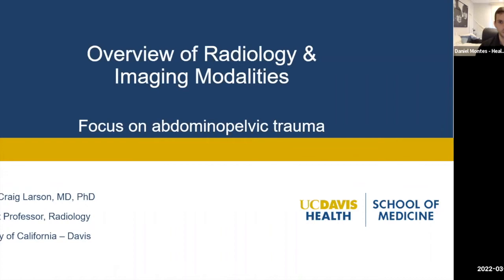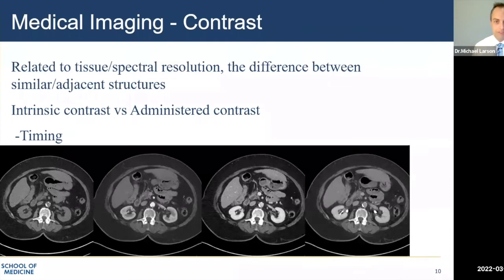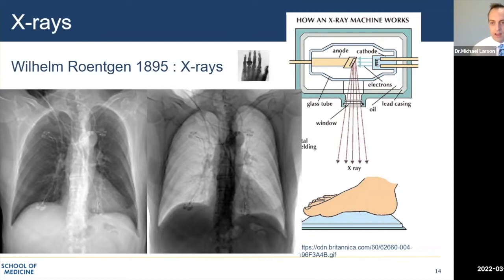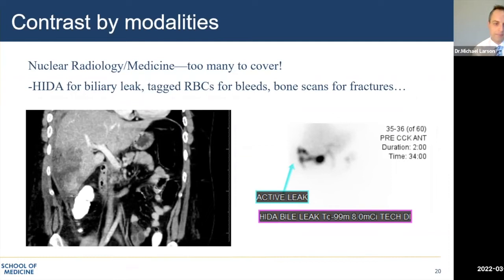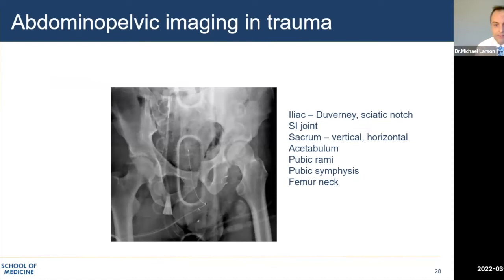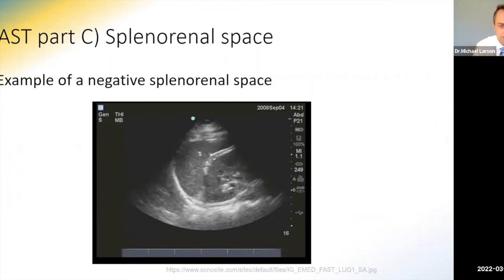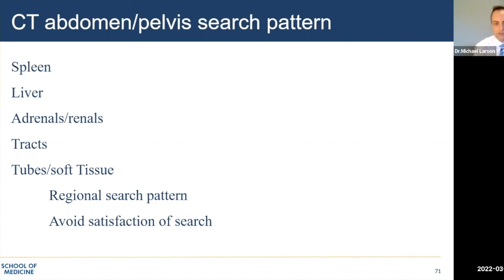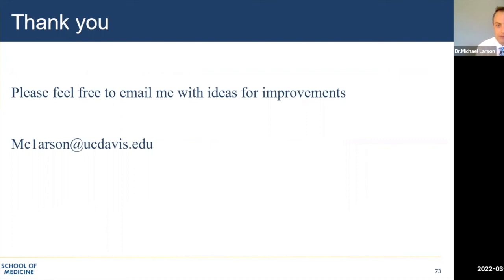Imaging modalities with a focus on imaging of the abdomen & pelvis in trauma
By Dr.Michael Larson